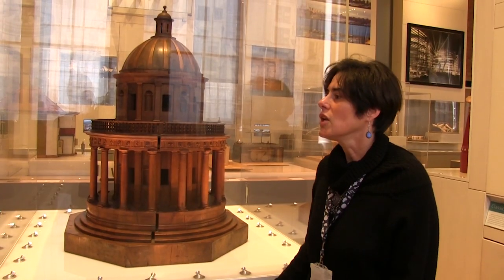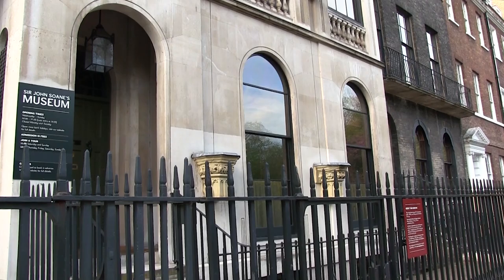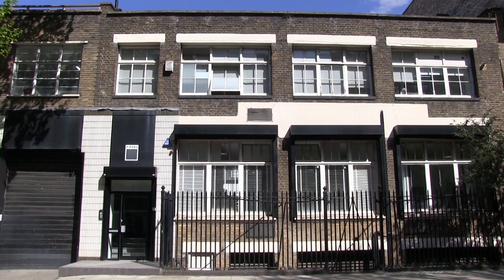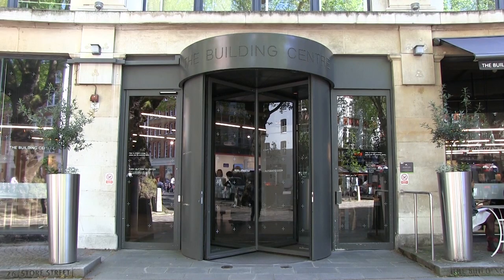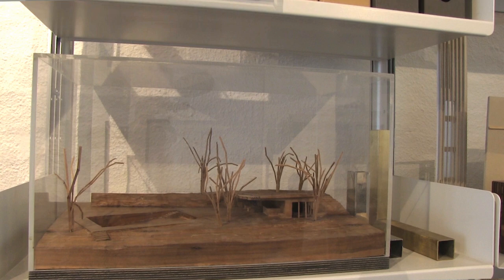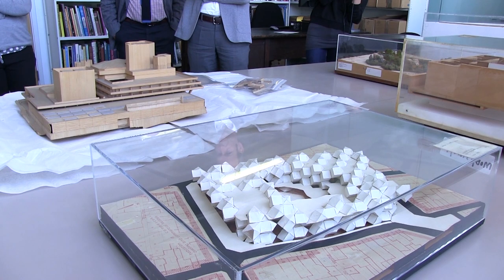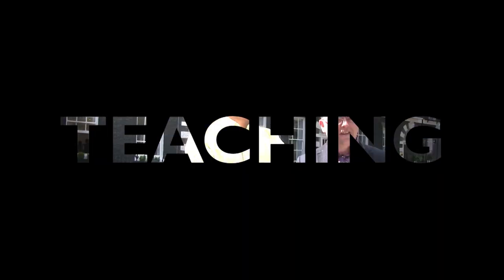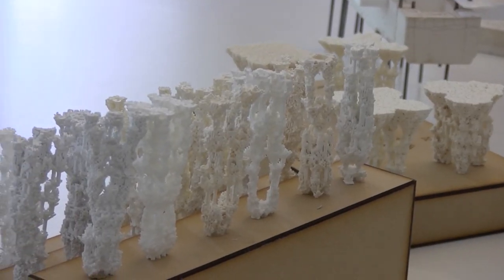Architectural Models Network Trailer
Architectural models in context: a research network bringing together all those interested in designing, making, curating and conserving architectural models